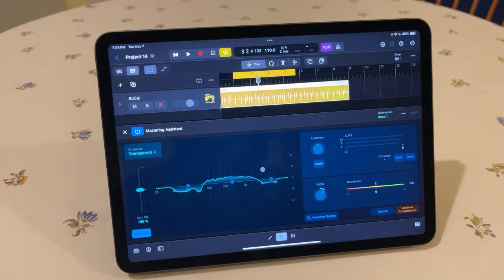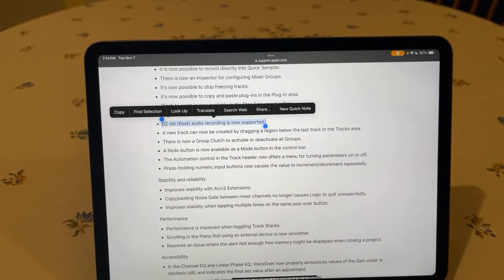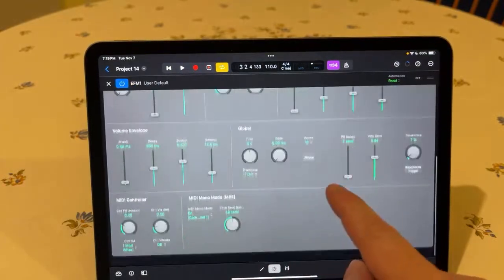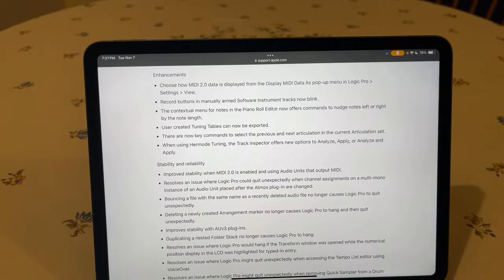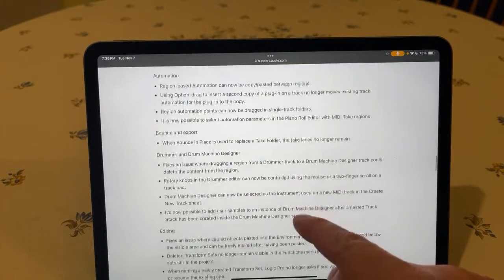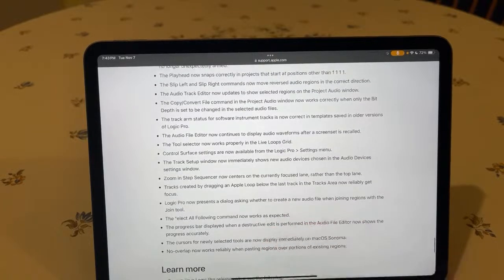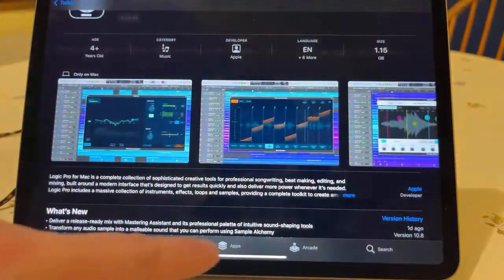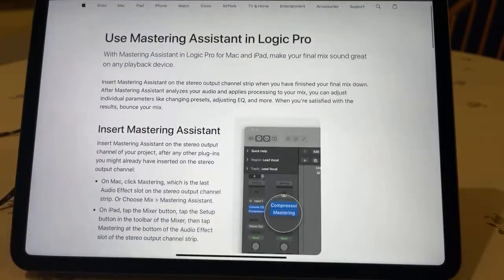Logic Pro Update | Livestream + Q&A